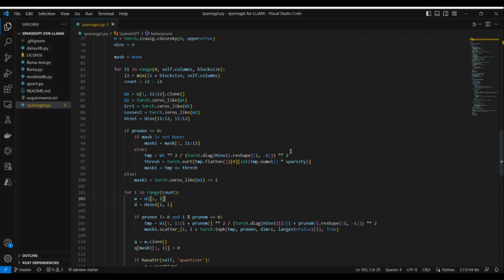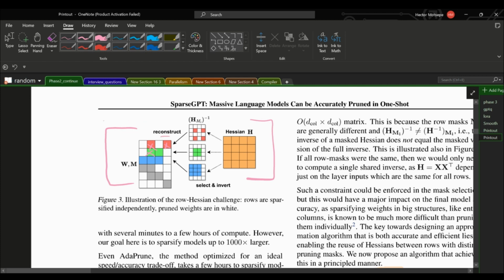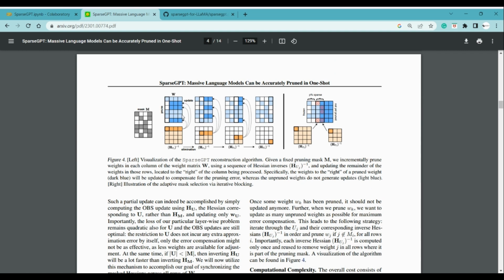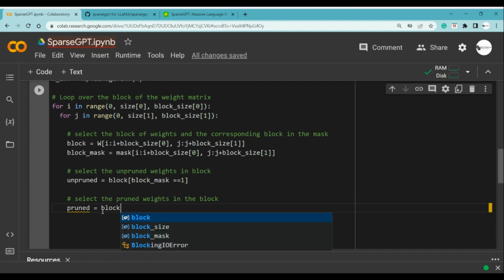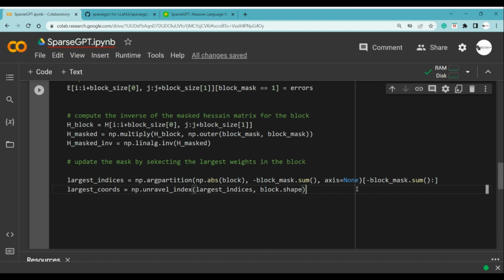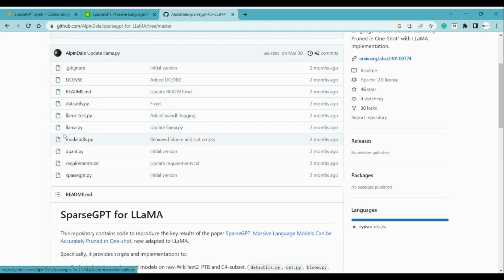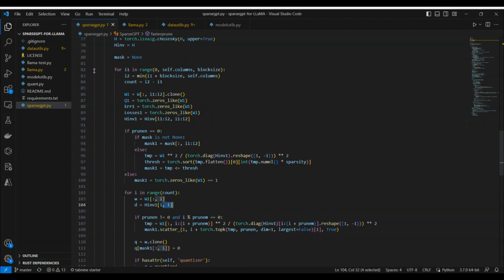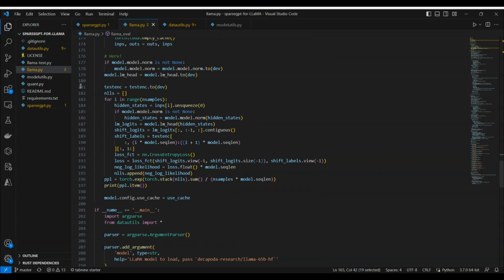SparseGPT : Get Rid of 100 Billion Parameters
In this video, we go through the sparse GPT source code, and research paper:

Thanks to IST-DASLab ❤️